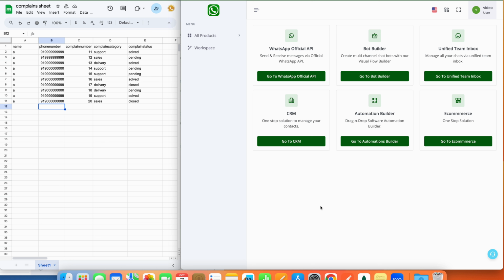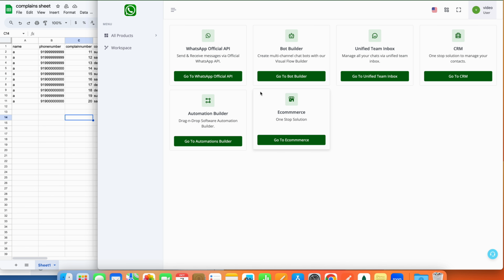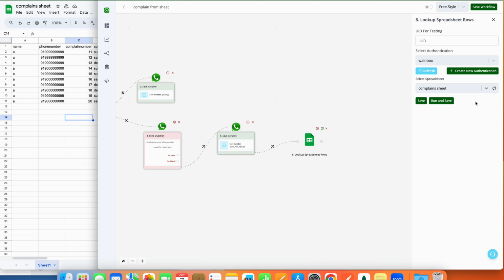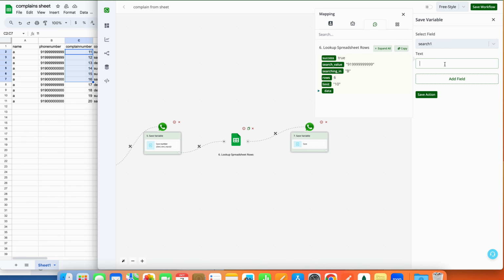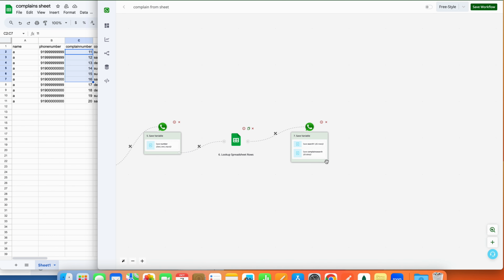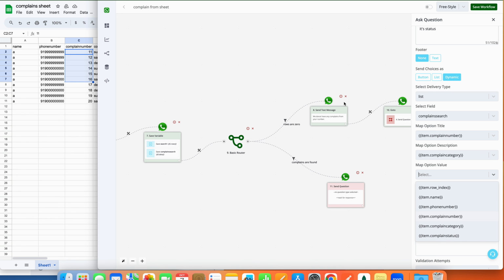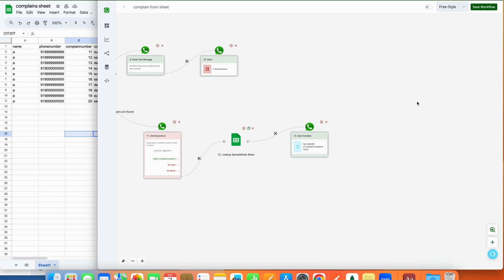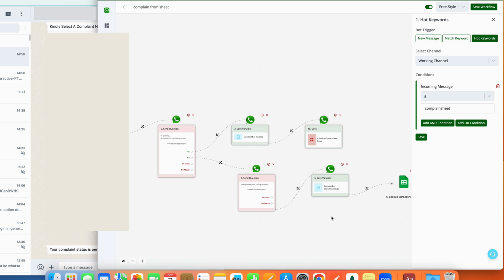How To Fetch Data From Google Sheet And Make Dynamic Buttons / Lists In WhatsApp ?